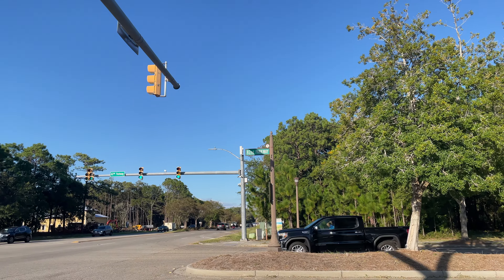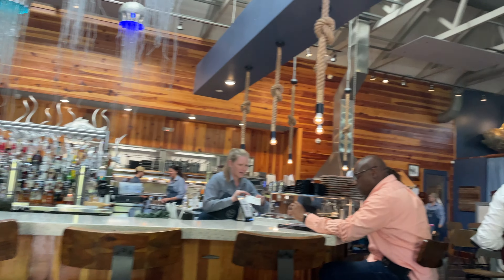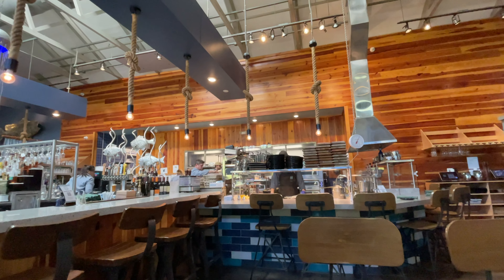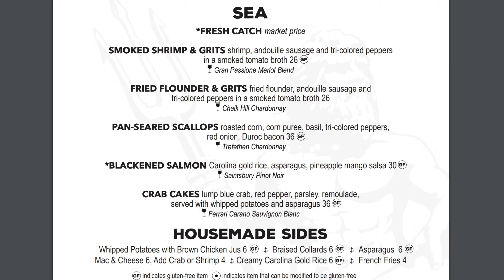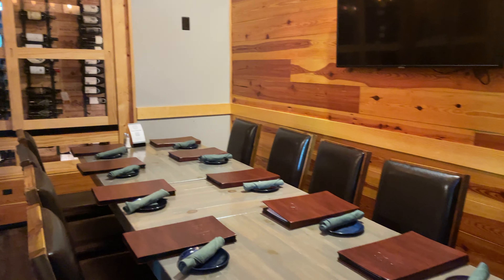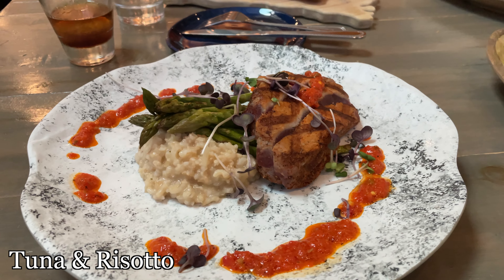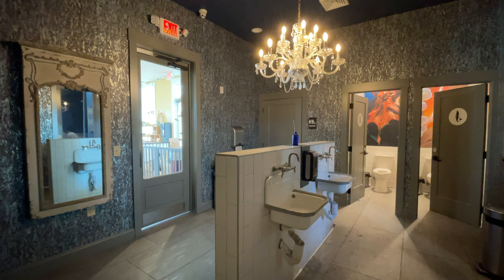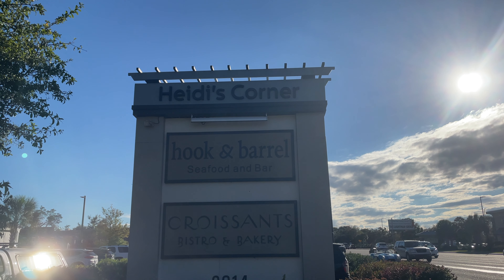Hook & Barrel - Outstanding Southern Inspired Seafood in Myrtle Beach, SC - As Seen On TV